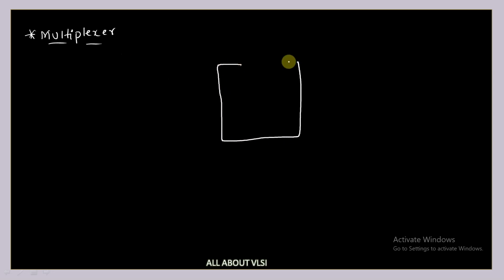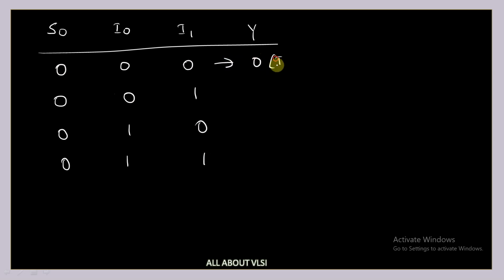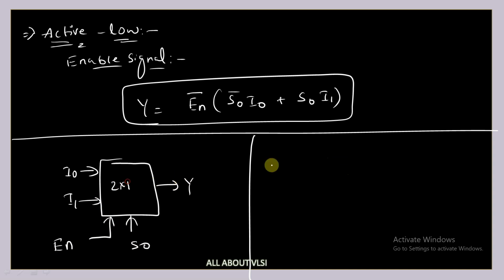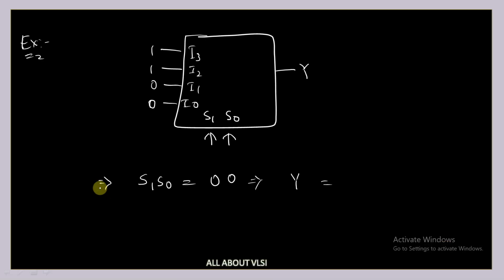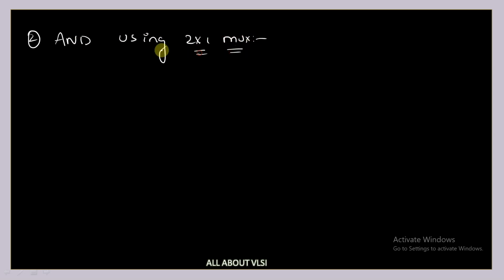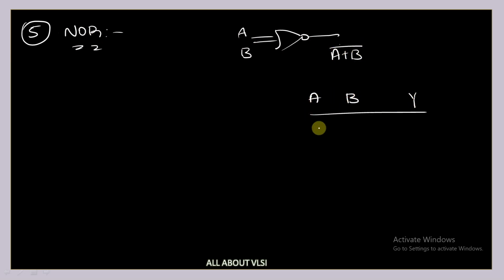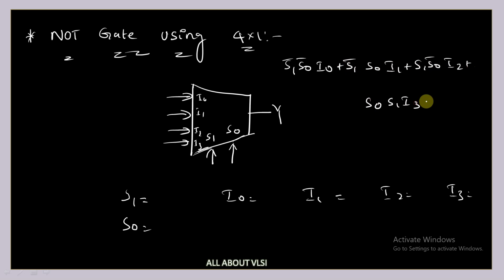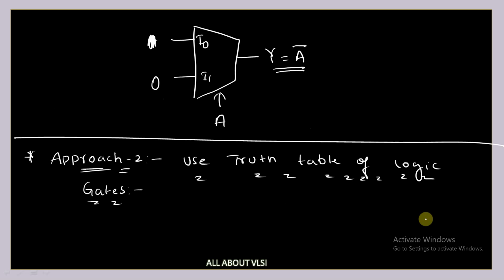Introduction to Multiplexer | Basics of MUX Explained with Truth Table and Applications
Welcome to this beginner-friendly video on Multiplexers (MUX) in digital electronics!
In this video, you'll learn:

🔹 What is a Multiplexer?
🔹 Why is it called a "data selector"?
🔹 Working principle of a MUX
🔹 Truth table of a 2:1 and 4:1 Multiplexer
🔹 Real-life applications of multiplexers in digital circuits

Whether you're a B.Tech student or preparing for competitive exams like GATE, this video simplifies the core concept of MUX for easy understanding.